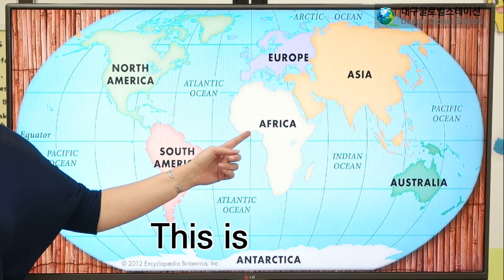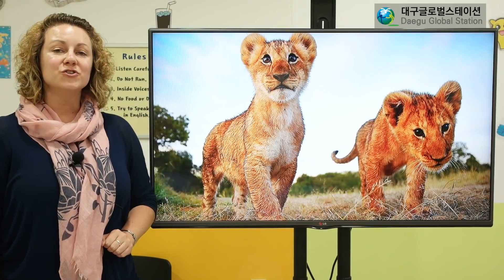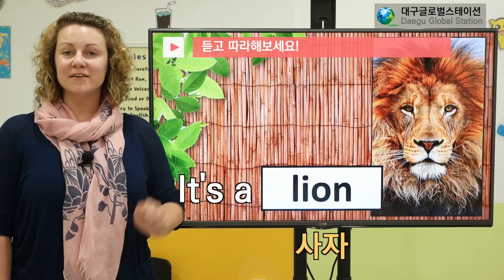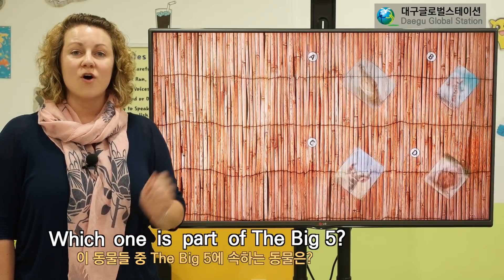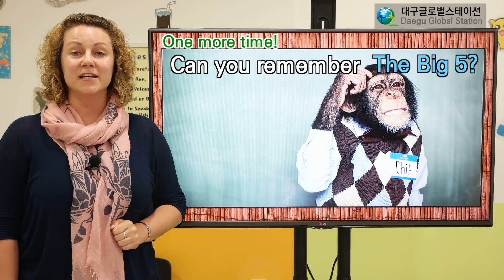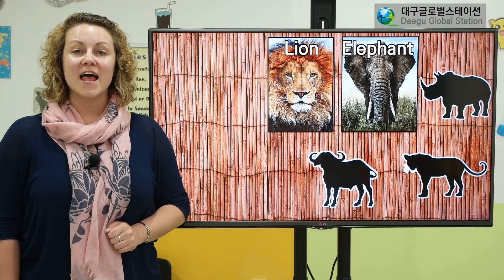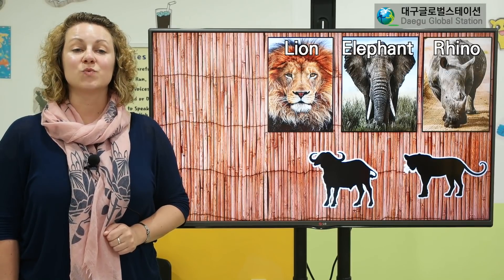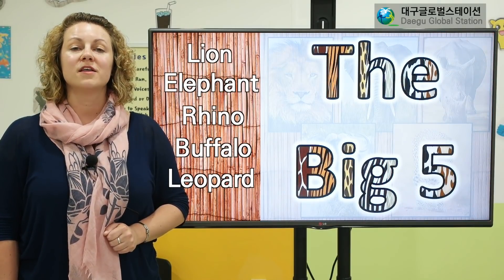The Big 5 (남아프리카 공화국의 유명한 동물들)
South Africa (남아프리카 공화국)에서는 그 나라에서 가장 유명한 동물들을 The Big 5 라고 부른다고 합니다.
과연 어떤 동물들이 The Big 5 인지 알아보고 각각 동물들을 영어로 어떻게 표현하는지도 함께 알아봅시다.